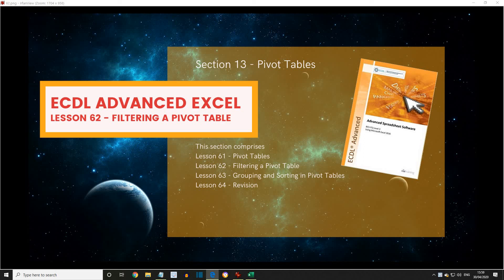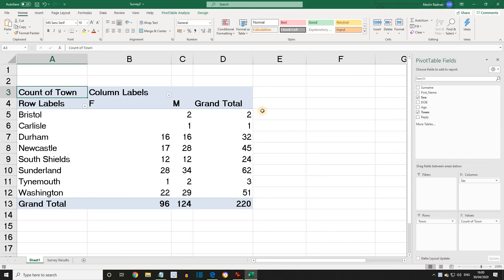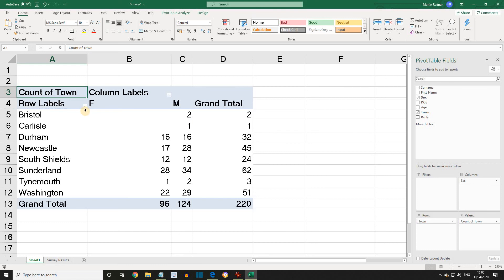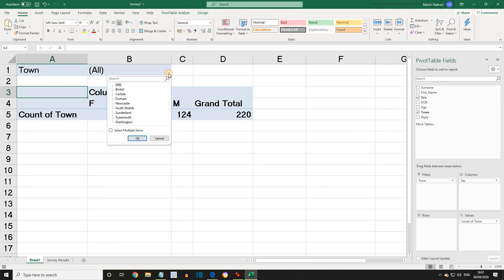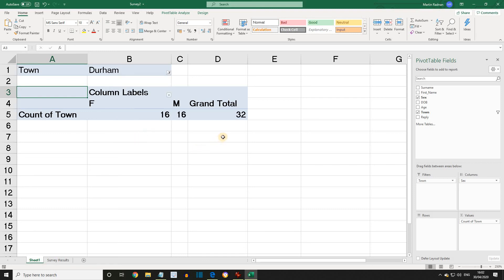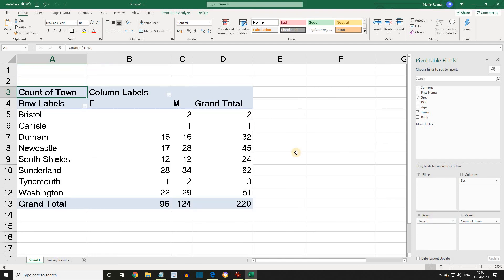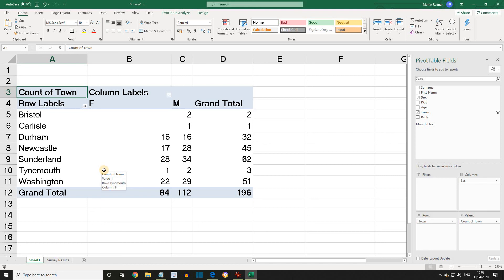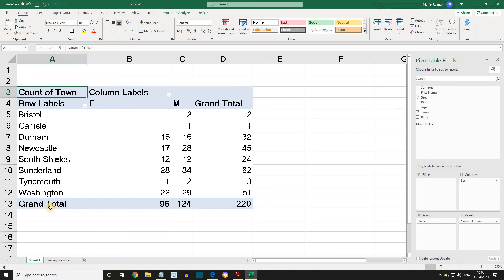ECDL Advanced Excel Lesson 62 Filtering a Pivot Table